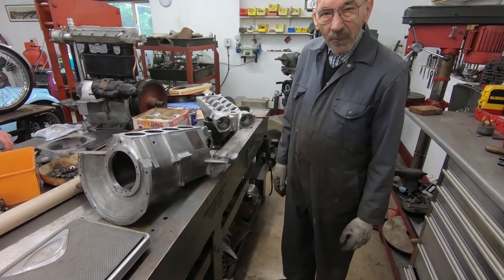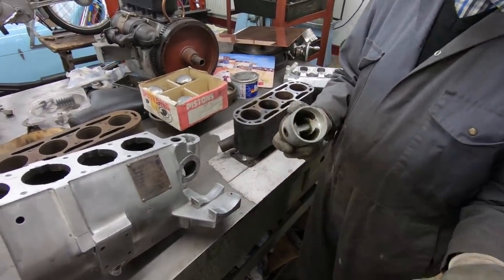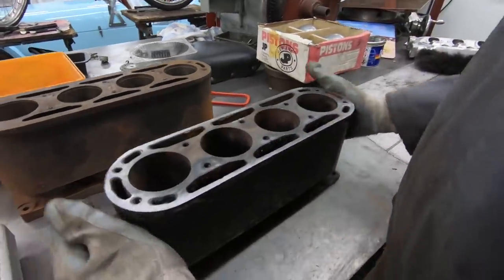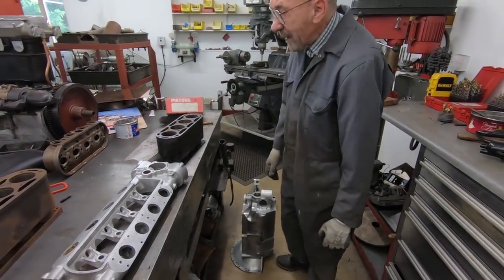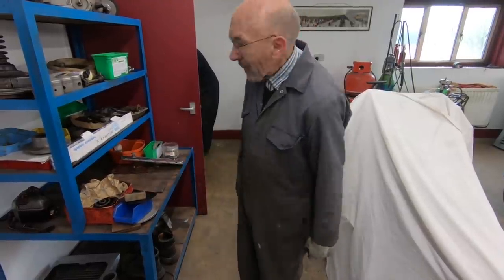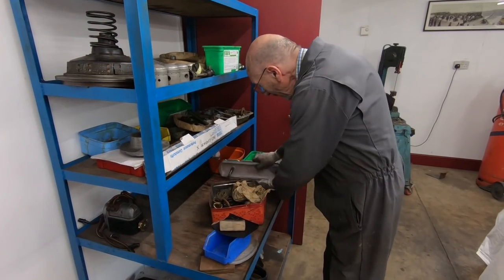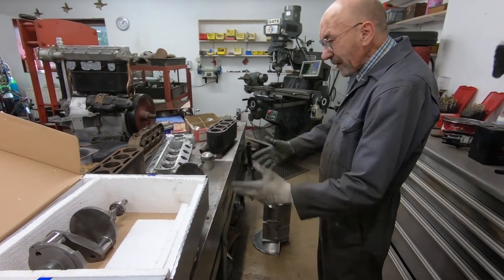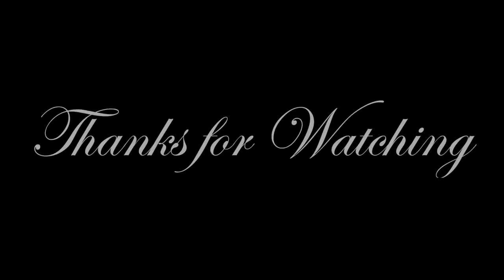1920s Salmson GP Special engine - Ivan's Shed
Video for the Salmson fans out there. May not be of interest to others.

Walk-round of a 3 bearing Grand Prix Special engine Ivan Dutton found at his late friend Donald Hill's old collection.